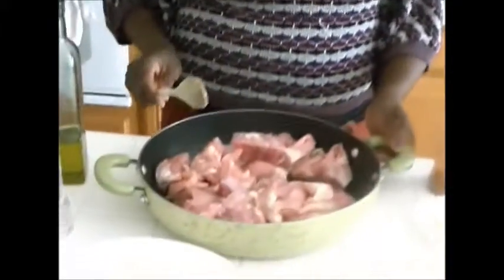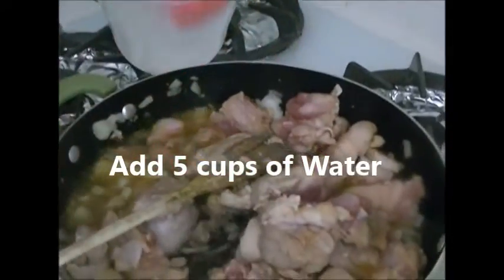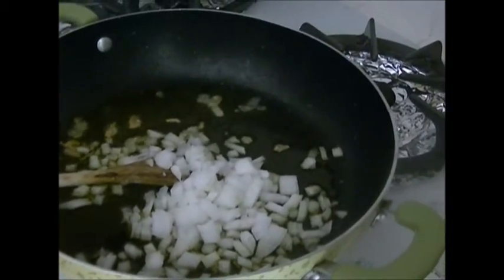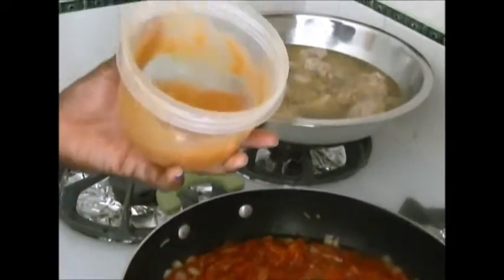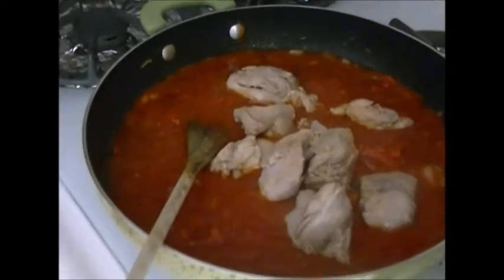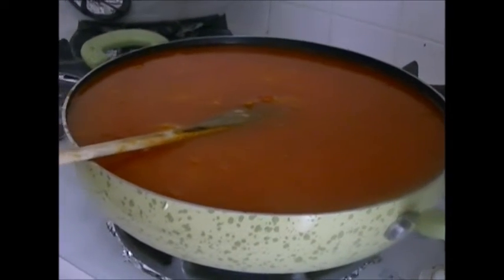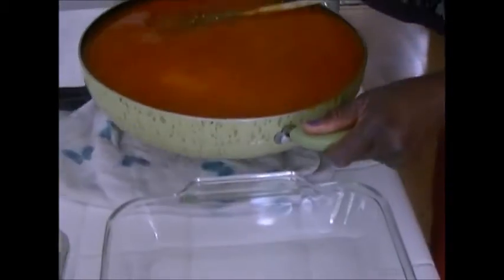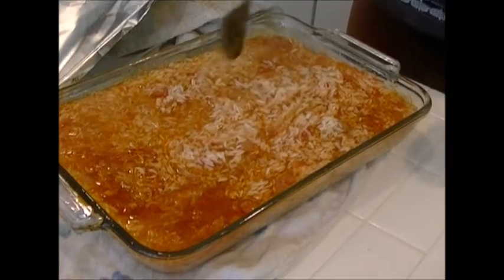JOLLOF RICE (Ghana Style)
Jollof Rice is a dish which is very popular in Ghana, made in homes, and sold in most restaurants, in the local market areas and around street corner stores. This dish is also made in other countries in Africa such as Nigeria. It can be made with chicken, goat meat, beef, dried fish, fresh fish, shrimps/prawns, dried powered herrings or un powdered herrings as well, eggs, with canned fish like mackerel, sardines and so on. So the sky is the limit when it comes to the meats that can be used in the preparation of Jollof Rice.

The variation of the spices that is often used in its preparation is equally endless. Some spices used are, both regular and seasoning salts, garlic salts, red chilies, habanero chilies, magi cubes which is mostly used, ginger, wisa, nutmeg,  onions, shallots, garlic and so on.
When it comes to Jollof Rice preparation, some prefer to add cut up vegetables likes carrots, green beans, peas, and other greens to it. Depending on the tomatoes used and chilies, it can come out very red, light orange and so on but the color of this meal does not always take away the taste of the dish as it always comes out very tasty.

Also depending on ones preference various types of rice can be used; jasmine rice, basmati rice, long grain rice, brown rice and so on; but my preference in the preparation of Jollof Rice  are basmati rice, jasmine and long grain rice  as I feel these types of rice give a great taste, and feel to this dish- just my opinion.
Jollof Rice can be served with a salad to the side, boiled eggs, fried fish and so on.
Traditionally it its preparation, heat management is a must so one does not come out with a very burnt rice. cling wrap or other safe plastic bags are used to cover the Jollof Rice after all the water in it is absorbed to hasten the cooking process and to come out with a very soft texture.
The amount of water one can use will depend on the quantity of rice, the length of time the meats take to cook as tougher meats need more cooking and water.

Can be served as a dinner, lunch, and generally a great dish for any occasion.